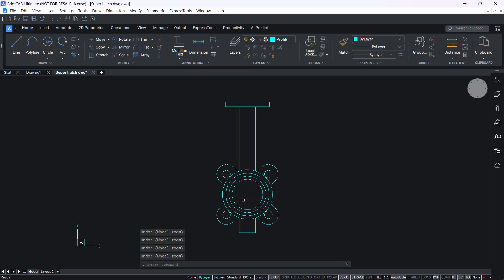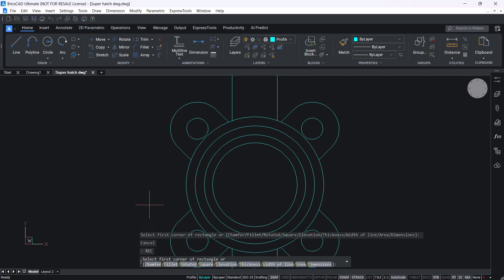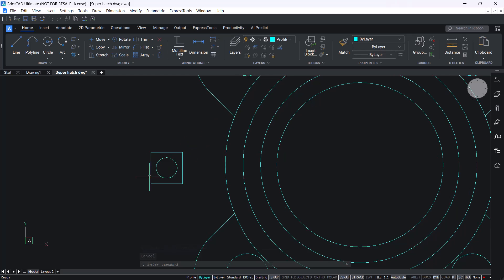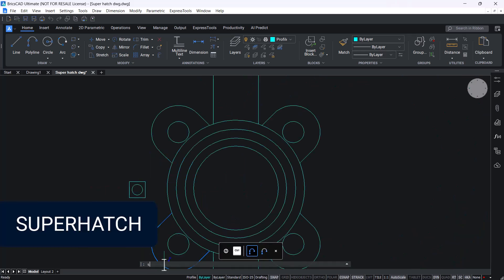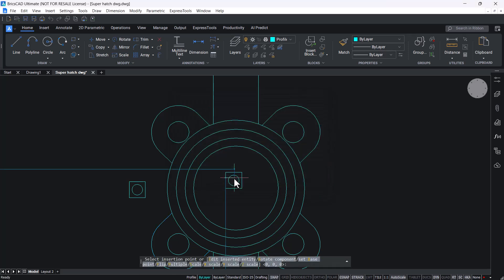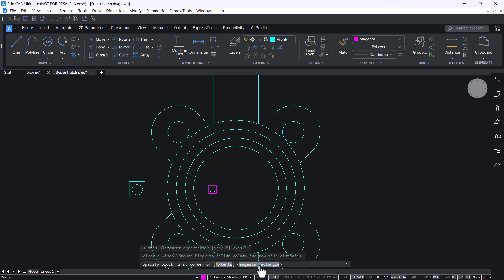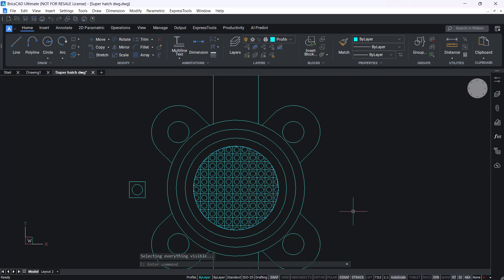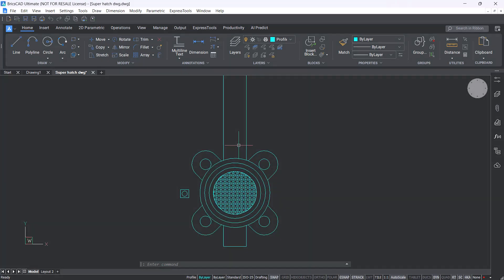How to customize hatch patterns in BricsCAD with the SUPERHATCH command │BricsCAD Tips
Discover the SUPERHATCH command in BricsCAD V25!

It's now easier for BricsCAD users to accurately represent design elements in technical drawings with custom hatch patterns. Allowing you to keep your designs legible and consistent while adapting your drawings to various scales and viewports.

To see how you can use BricsCAD to enhance your everyday CAD workflows, download your free 30-day trial today!